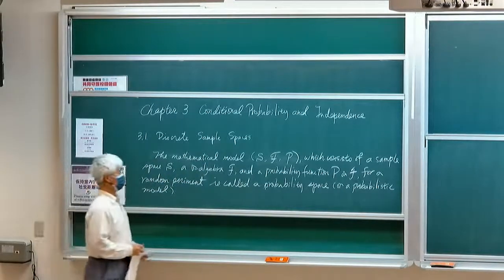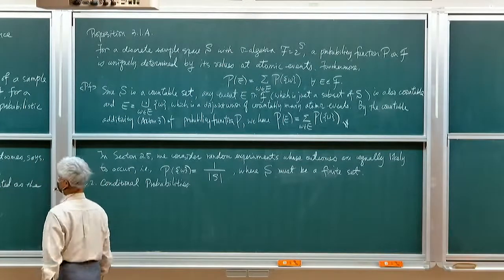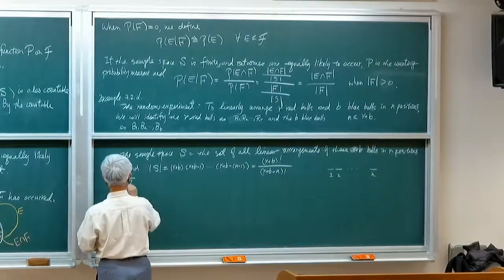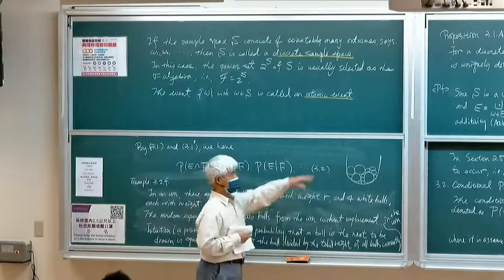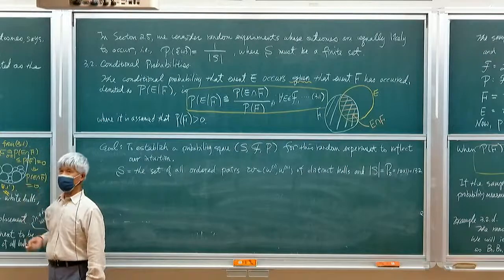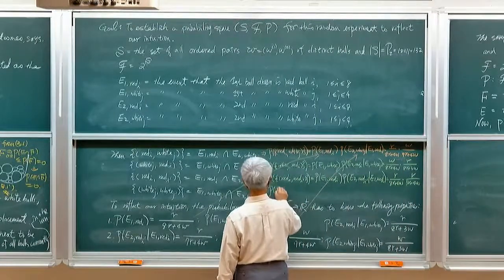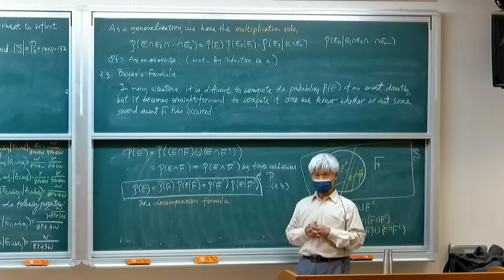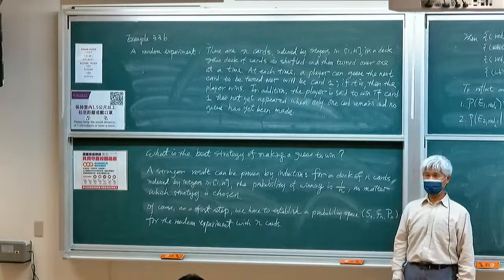20220222 EE306001 Probability 03